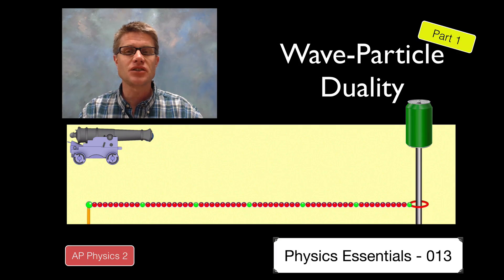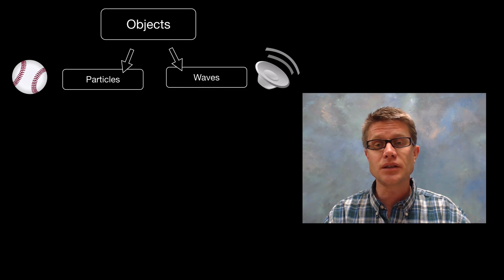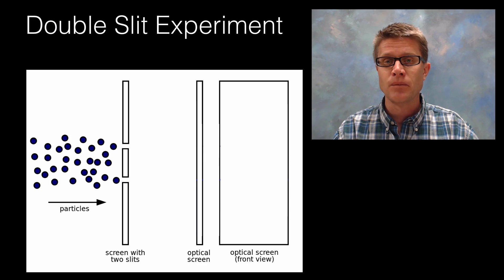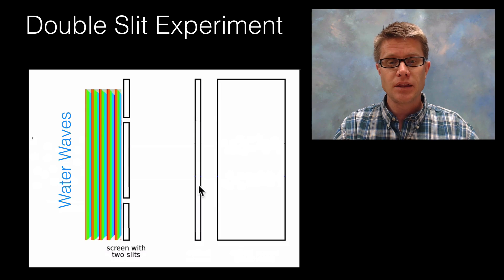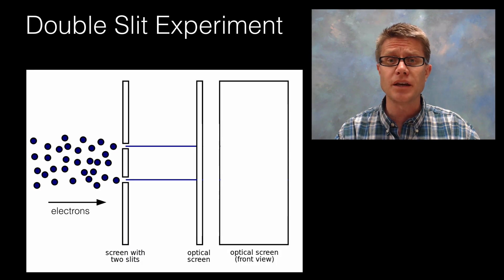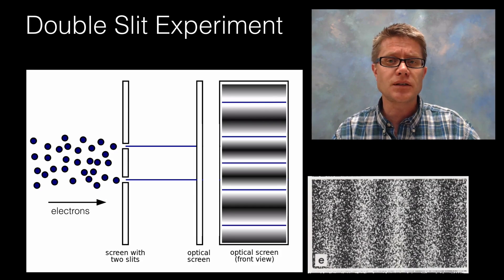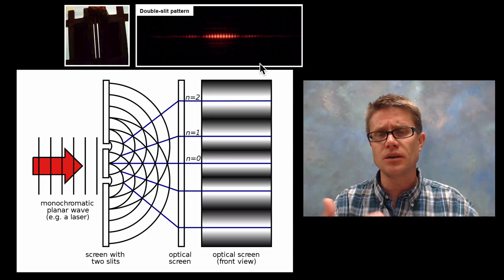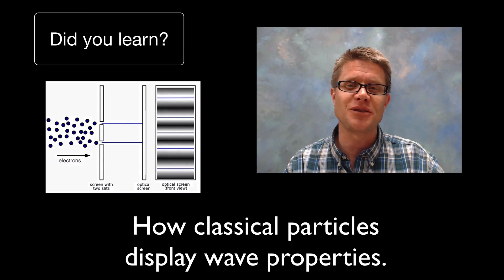Wave-Particle Duality - Part 1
013 - Wave-Particle Duality - Part 1

In this video Paul Andersen explains the wave-particle duality discovered by scientists.  In certain situations particles (like electrons and photons) display wave like properties.  This phenomenon can best be explored using the double slit experiment.  Small particles follow the rules of quantum mechanics creating results that are not very intuitive.

Ball, Madeleine Price. Side-on Image of an Eye, Created for a Friend to Use in Diagrams to Indicate the Location of a Detector / Observer. Feel Free to Reuse for This Purpose, No Need for Attribution., September 27, 2007. Own work.
"File:Double-Slit Experiment Results Tanamura 2.jpg." Wikipedia, the Free Encyclopedia. Accessed May 14, 2014.
"File:Double-Slit Wall Sm.jpg." Wikipedia, the Free Encyclopedia. Accessed May 14, 2014.
"File:Doubleslit3Dspectrum.gif." Wikipedia, the Free Encyclopedia. Accessed May 14, 2014.
"File:Modernphysicsfields.svg." Wikipedia, the Free Encyclopedia. Accessed May 14, 2014.
inductiveload. A Diagram Showing the Two Slit Experiment Using a Light Source., November 2, 2007. Own work (Own drawing).
A Diagram Showing the Two Slit Experiment Using Clasical Particles., November 2, 2007. Own work (Own drawing).
Rama. French Naval 30-Pounder Long Gun, [object HTMLTableCellElement]. Own work.
Vectorscape. A Green Soda Can Created with INKSCAPE 0.45, February 17, 2008. Own work This vector image was created with Inkscape.
"Wave on a String." PhET. Accessed May 14, 2014.